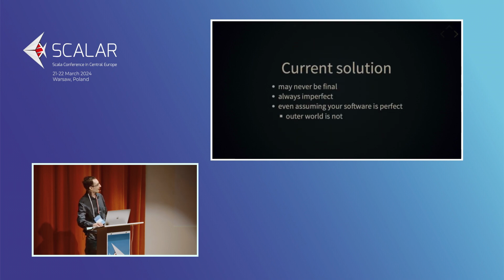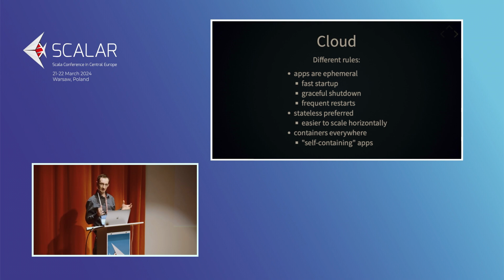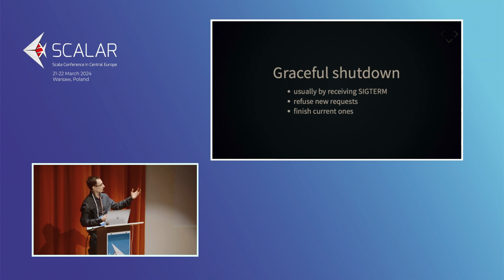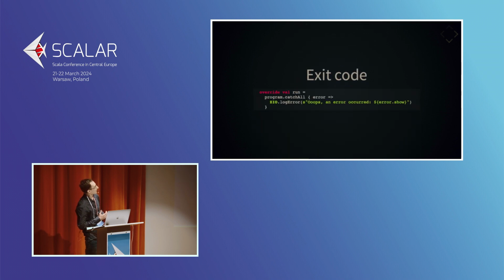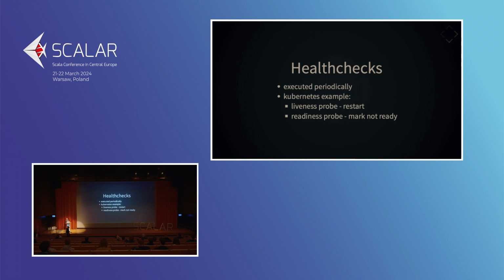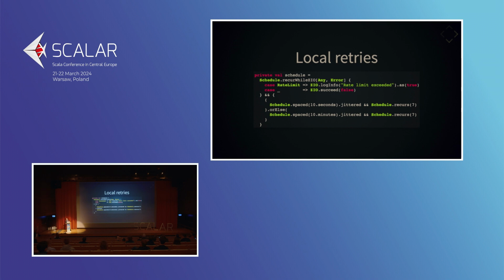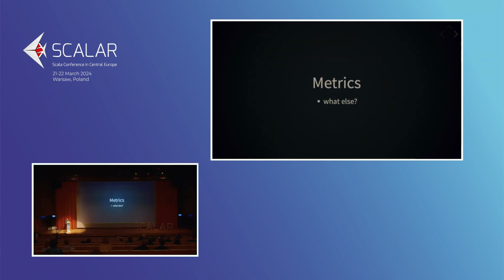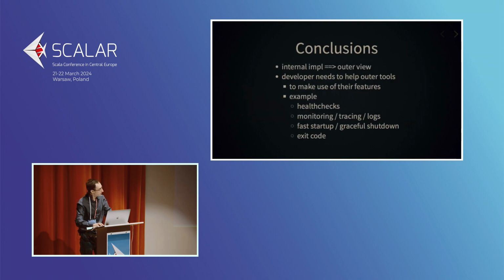Paweł Kołodziejczyk LOOKING BEYOND THE SCOPE: SCALA APPLICATION FROM AN EXTERNAL LENS Scalar 2024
In the dynamic landscape of Scala application development, the tendency to focus solely on internal intricacies often obscures a crucial aspect - how the application is perceived from the outside. By observing from a distance, we gain insights into how to enhance resilience, reliability, and overall performance, influencing how we implement our applications.

Questions arise: What's the startup time? Can I safely run 2 or more instances? How do I know if it works as expected? Can monitoring/tracing help? Does it shut down gracefully?

Join Paweł in a talk where we will explore these questions and more, empowering you to build Scala applications that not only excel internally but also deliver optimal experiences from an external perspective.